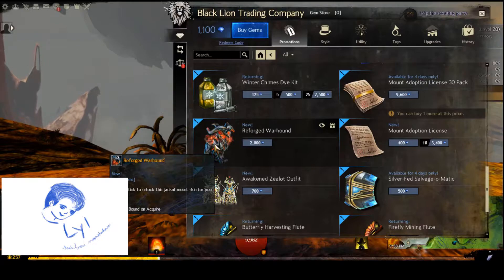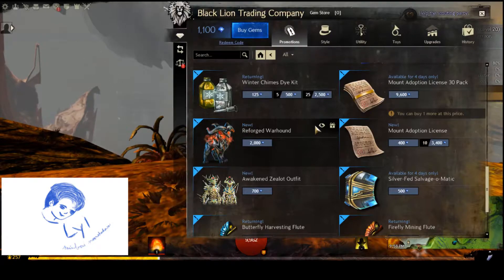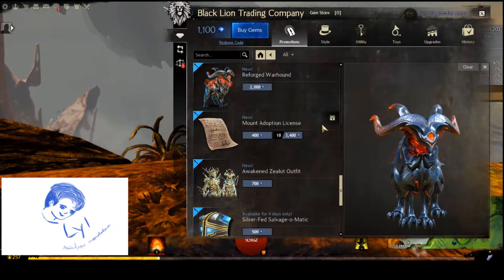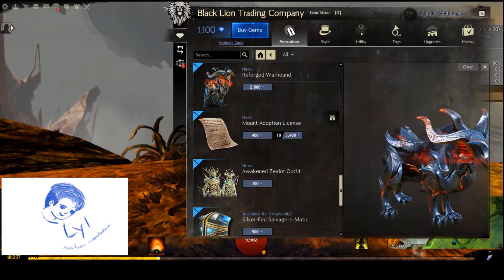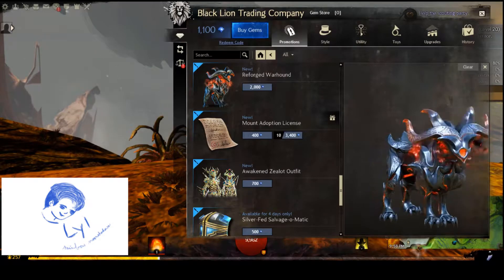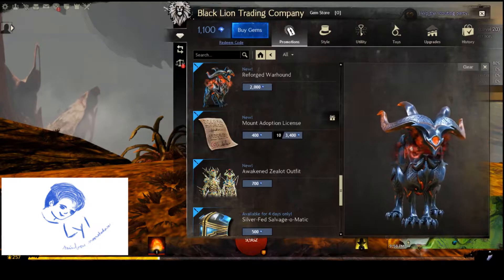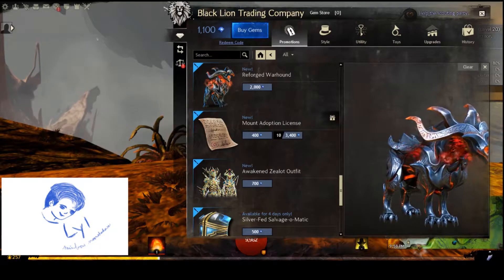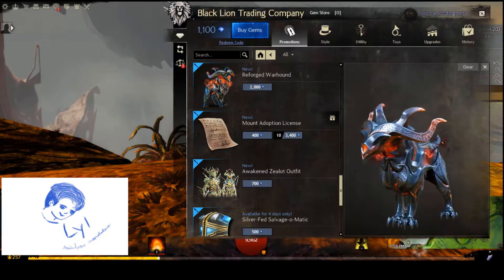GW2: How I feel about mount skins in the gem store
So, some players seem upset about the mount skins in Guild Wars 2, that were recently added, because they feel that buying the adoption chance means that since any rng is involved, it automatically means this is a lootbox system. But lootboxes, you are not promised anything good at all, and with the mount skins you will get a mount skin every single time, just might not be your favorite one, but you will get one... Also, discussion about the pricing and reasons for it. I mean, we all knew in requesting mounts in the game that they would sell skins on the gem store... Agree or disagree, but here are my thoughts on the matter.

If curious about my gaming blog.
If curious about my books.
For Photos I take when walking.
If want to like my published works page.

Guild Wars, Guild Wars 2, Guild Wars 2: Heart of Thorns, ArenaNet, NCSOFT, the Interlocking NC Logo, and all associated logos and designs are trademarks or registered trademarks of NCSOFT Corporation.